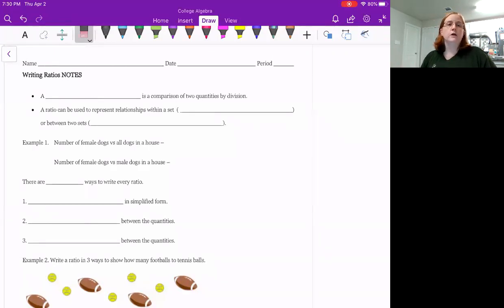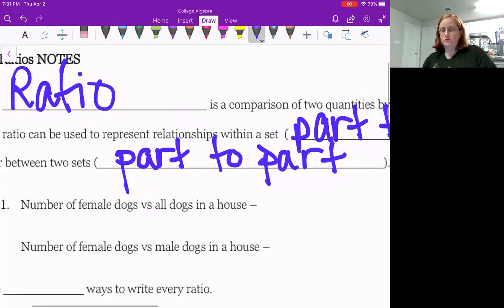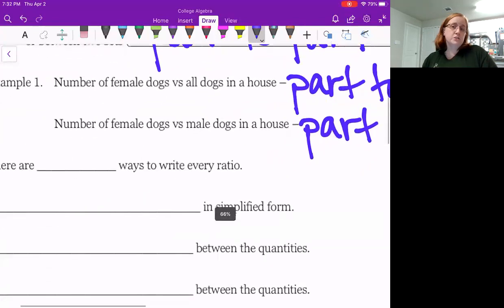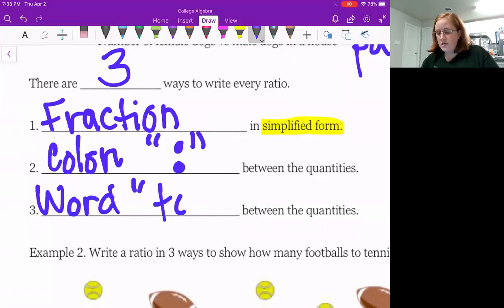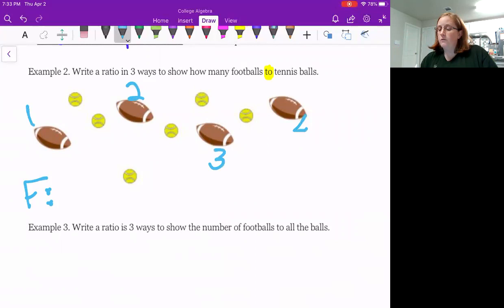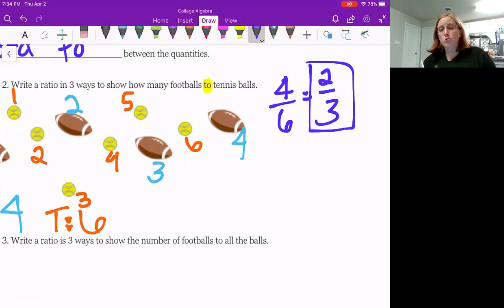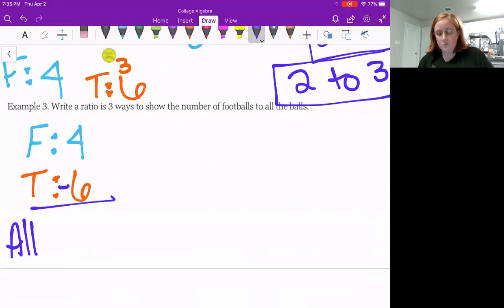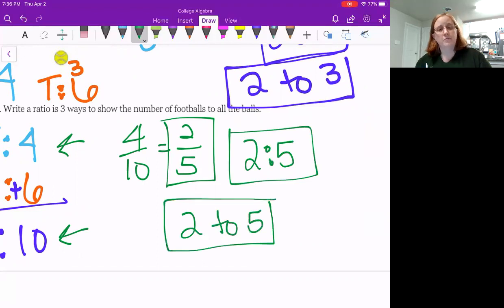Writing Ratios NOTES